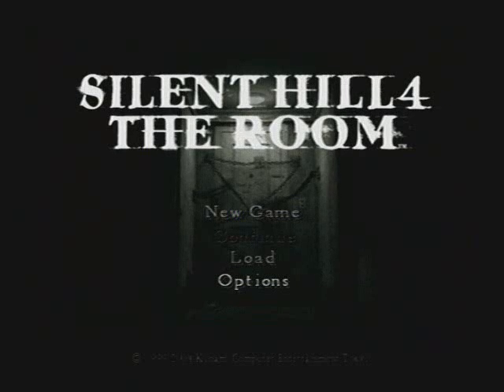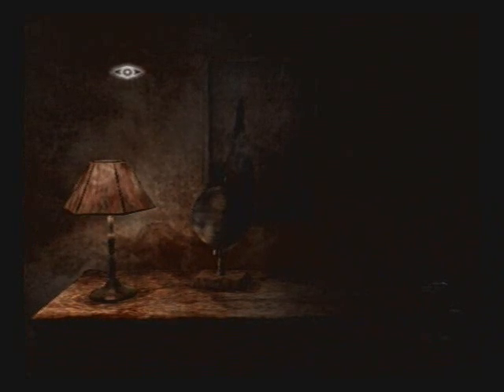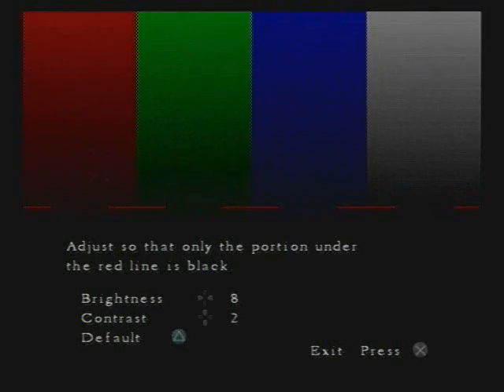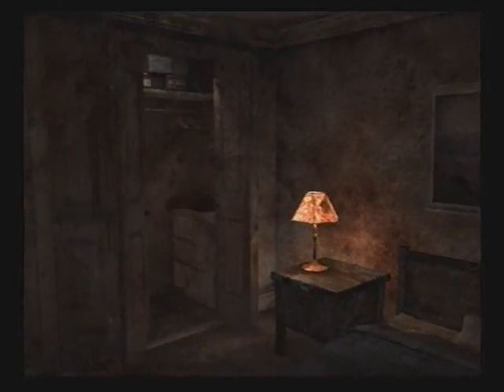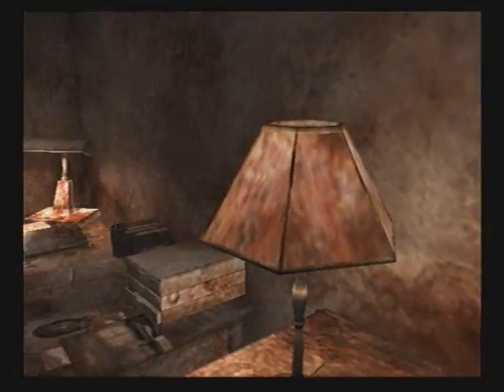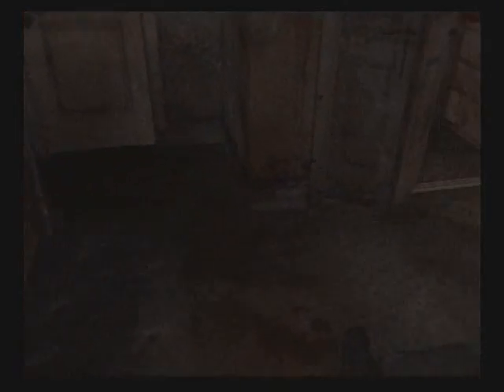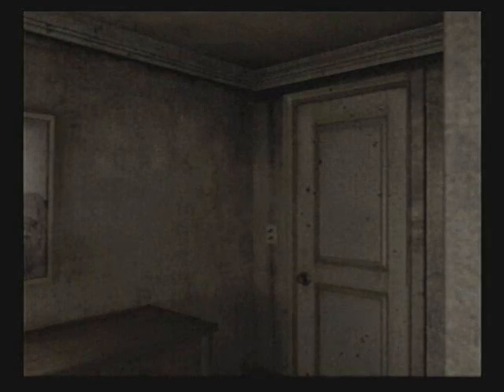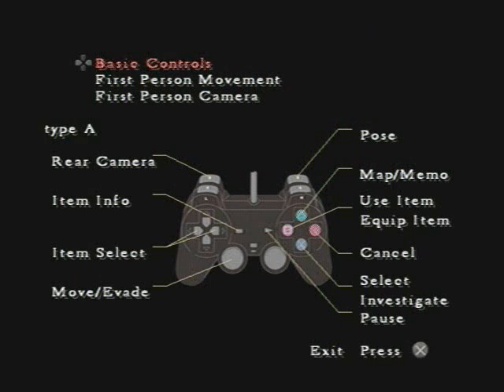Testing Out Silent Hill 4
We were bored and tested out recording SH4, looks pretty good so far. Also, it was late so we were quiet and acted random and creepy. Enjoy